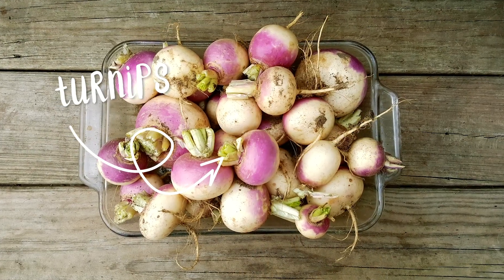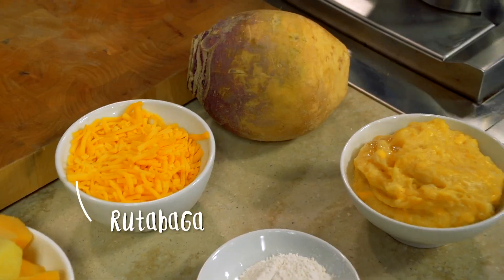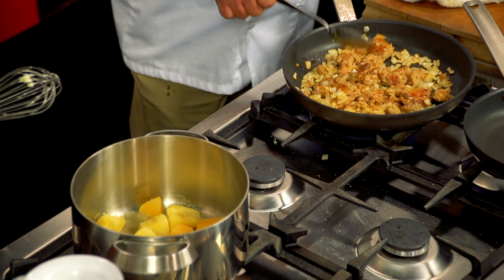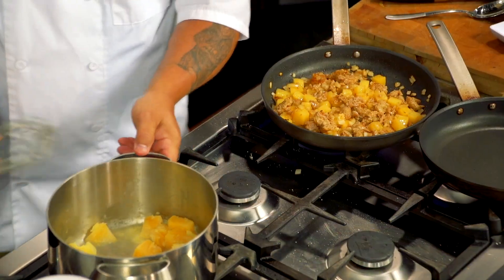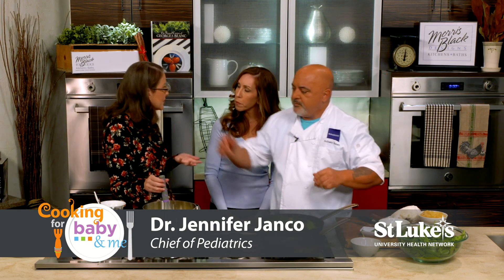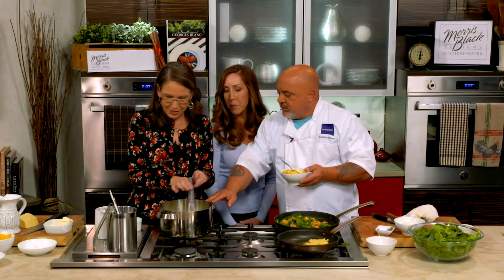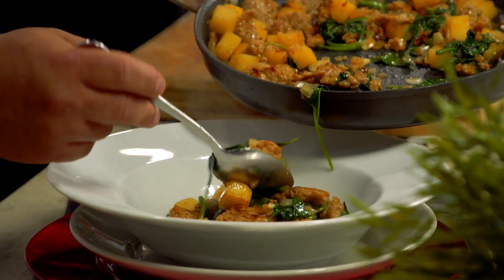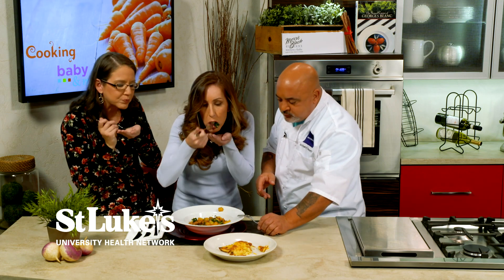Turnip Featured Ingredient - St. Luke's Cooking for Baby & Me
CHILDREN’S RECIPE: Turnip Potato Cakes
Ingredients:
1 large Turnip /Rutabaga, peeled, blanched and chopped
1 large Yukon Gold Potato, cooked, peeled and chopped
1 Egg
¼ cup Flour
Pinch of Salt
2 tbsp Canola Oil

Method of Preparation:
Mash turnips and potatoes, mix with remaining ingredients. Season with salt. Form into small pancakes and sauté in oil until lightly browned on both sides.

FAMILY RECIPE: Spicy Turnips and Greens
Ingredients:
2 tbsp Olive Oil
½ lb Spicy Ground Turkey Sausage
1 lb Turnips, peeled, blanched and diced
2 cloves Garlic, sliced
½ lb Spinach, Turnip Greens, Kale
1 tbsp Hot Pepper Flakes
¼ cup Chicken Stock

Method of Preparation:
In a large pan start to cook turkey sausage in oil, add turnips and cook together for 2 minutes. Add mixed greens, garlic and pepper flakes. Add chicken stock and cook until greens melt.  Season with salt and pepper.